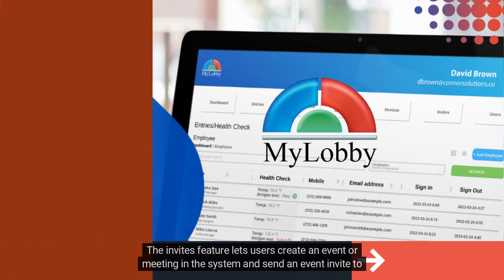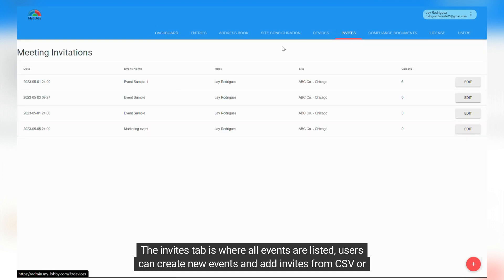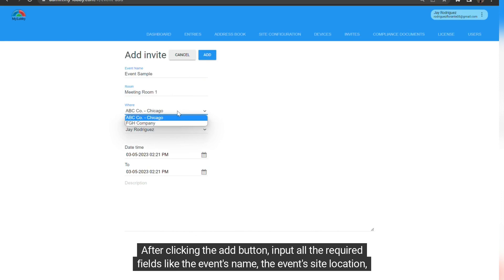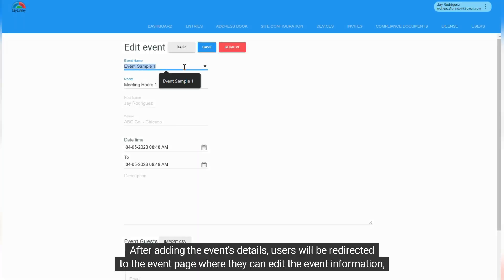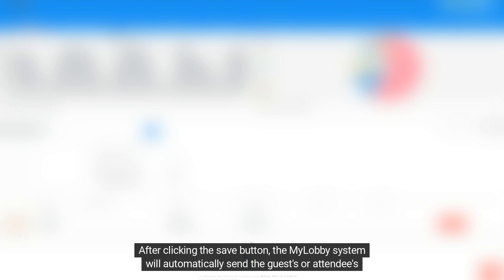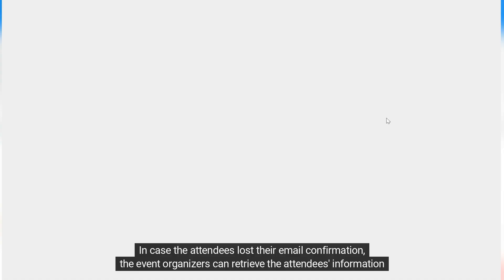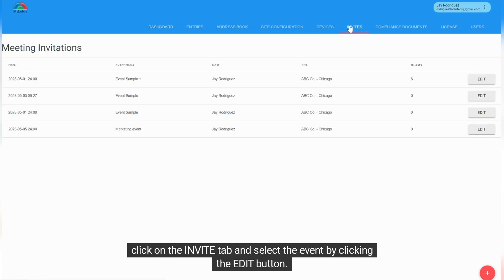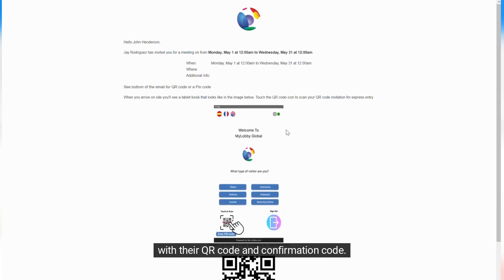Visitor Management System [Invites Module]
MyMedia Visitor Management System works as a Digital Signage Integrator, using all the tools and expertise you need to effectively create a solid communication channel.